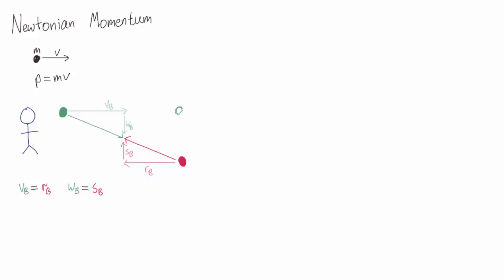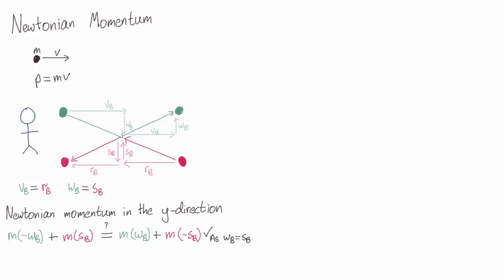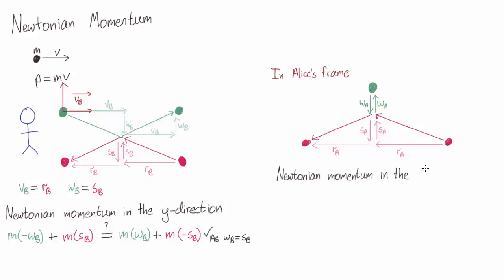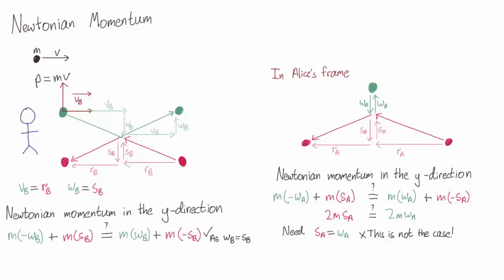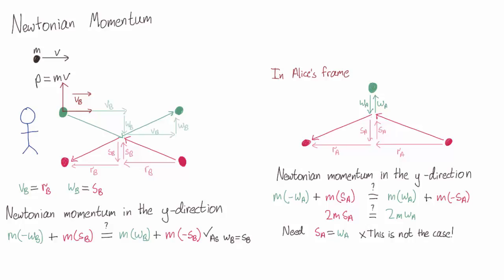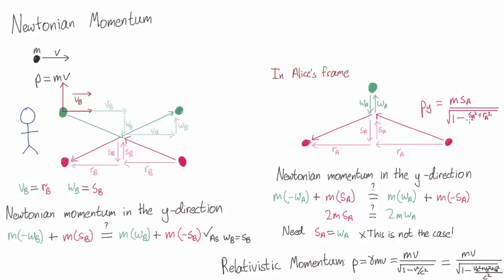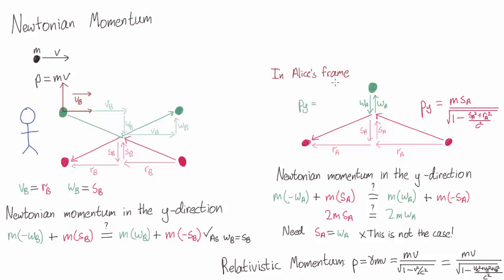Is Newtonian momentum conserved? | Special Relativity | meriSTEM